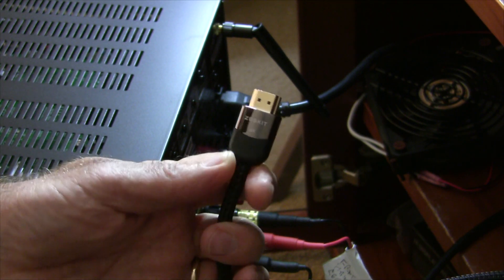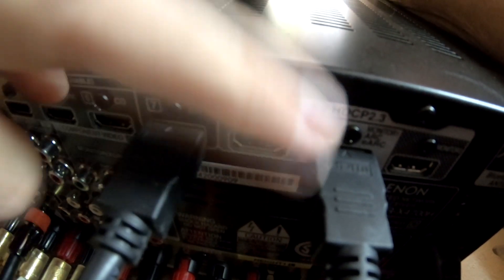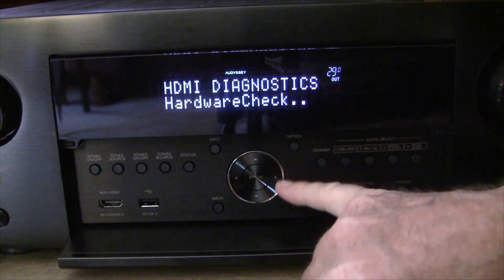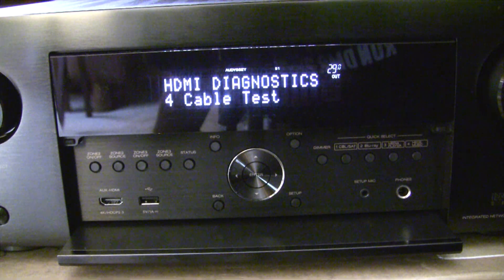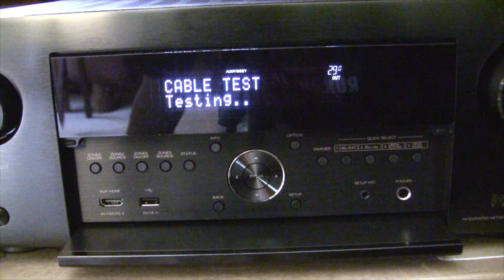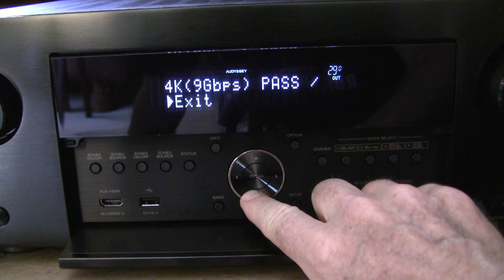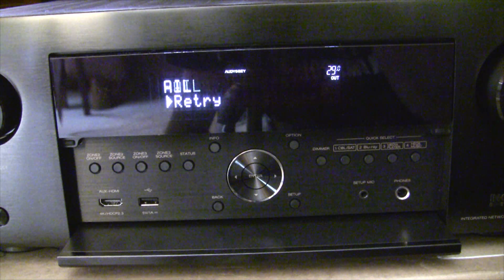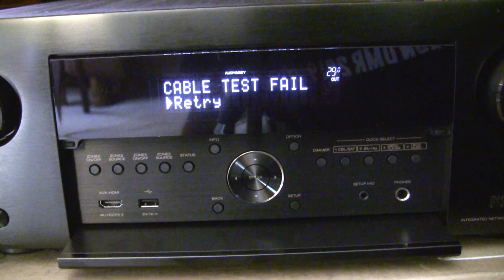Denon Receiver HDMI Cable Test - Testing High Speed and older HDMI cables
This video uses the Denon AVR-X4700H receiver to test two High Speed HDMI Cable rated for 4K Video at 30 Hz, 2160p, 48 bit/px color depth and supports bandwidth up to 18Gbps.

The cables tested are:
Certified Monoprice cable
Amazon Basics High Speed Cable.

Also tested is an older HDMI cable I had lying around. I have no idea when I got it or what HDMI version it supports. I assume it's at least 1.4.

The procedure should work for any of the 2020 Denon receivers which support HDMI 2.1.

It uses information from this older Denon service manual:
Denon Receiver HDMI cable testing manual

But for 2020 receivers you need do two things differently:

1) Hook up the HDMI cable between HDMI7 (8k) and the Monitor1 (eARC) HDMI ports on the back of the receiver.

2) Press the
[Back]
and
[Up Cursor]
buttons on the front panel to enter HDMI Diagnostics Mode.

Link to my Etsy Store: